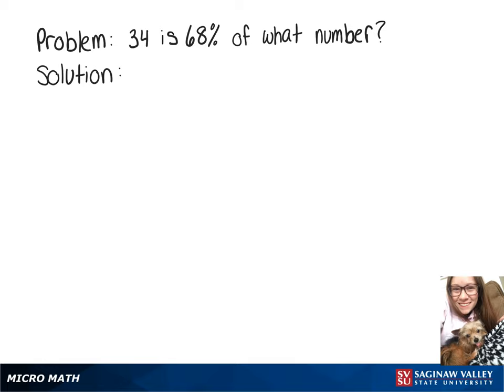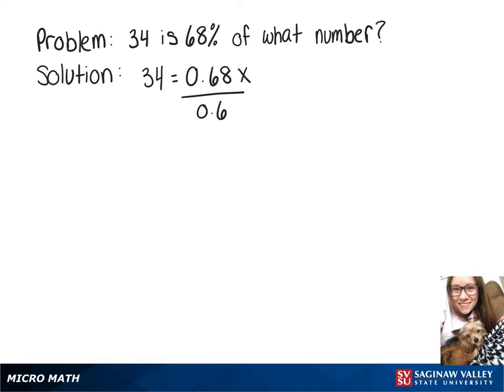Percentage: 34 is 68% of what number?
Problem: 34 is 68% of what number?